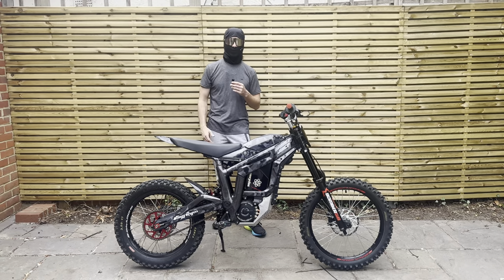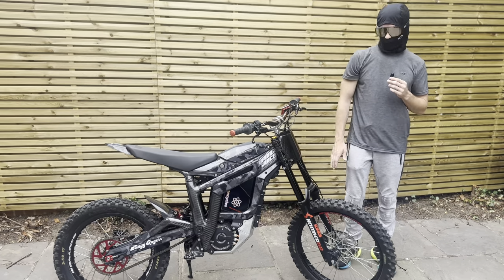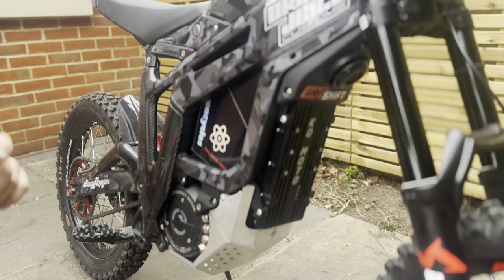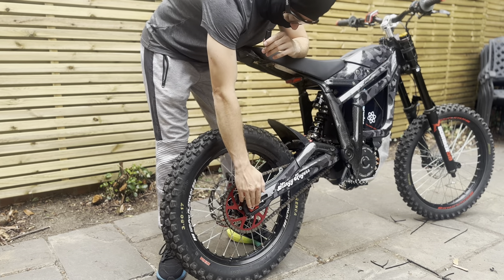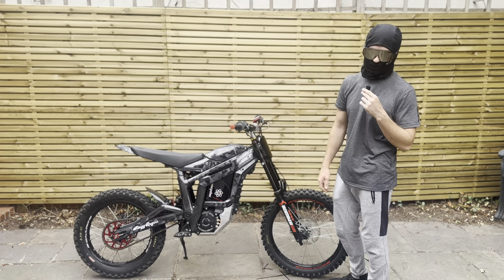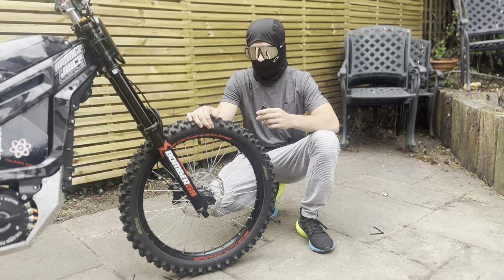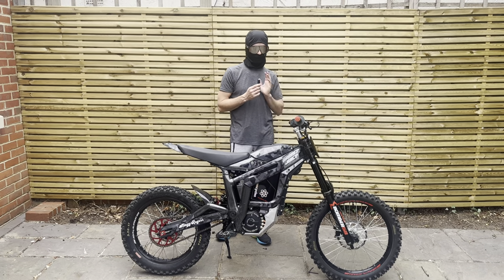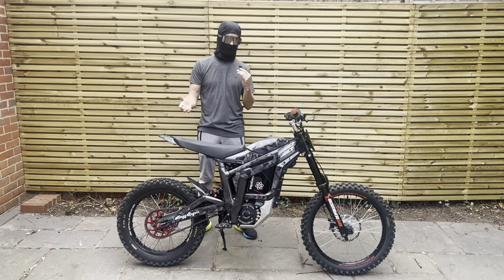Talaria Sting Build Overview // Top 5 Mods + Worst Mods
Welcome back to the channel everybody, today I’m going to be showing you my full bike build for my talaria sting, this is a $15,000 build and conclude with my top 5 mods and my worst mods!

Front Wheel Decals!

Footpegs!: JFG RACING Motorcycle Wide Foot Pegs MX Foot Pedals Rests CNC For CRF150F 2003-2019/ CRF230F 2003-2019/ Sur Ron （Black）

Gusset Stem Lock!

Anodized Red Bolts!: Chooee Bike Disc Brake Rotor Bolts M5x10mm,12pcs Bicycle Rotors Screw for MTB/Mountain Bike

Kenda Tyre!

Drop Crown!

Find me on TikTik @stingyrogerr